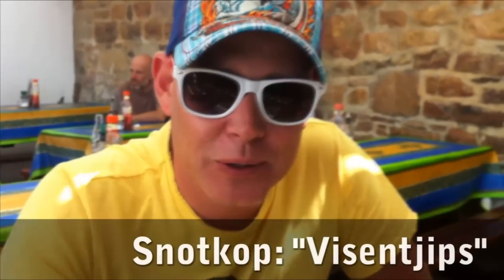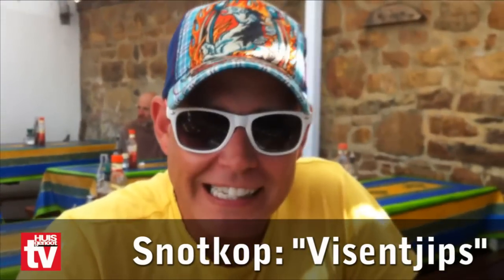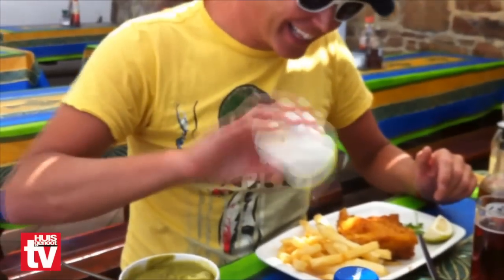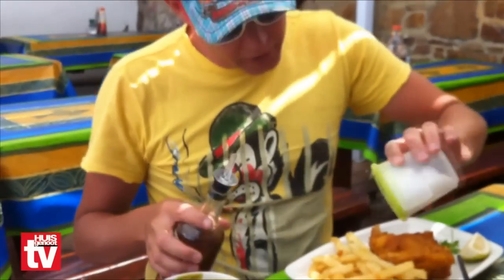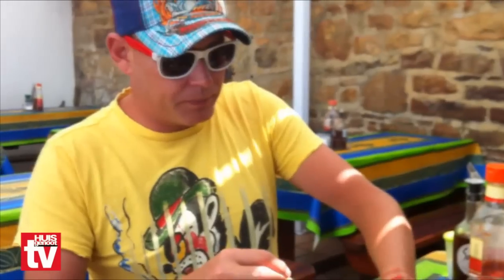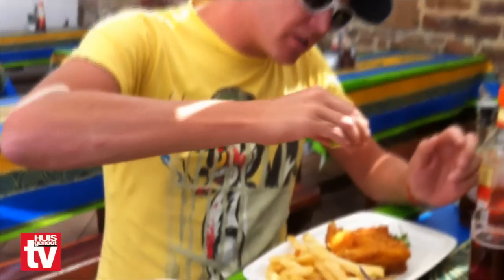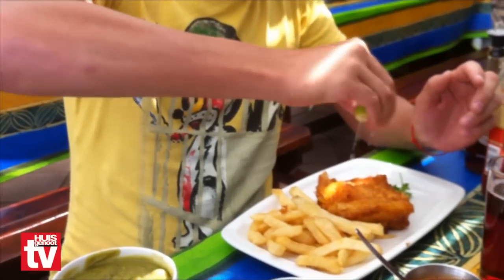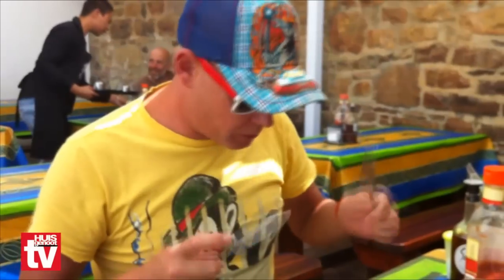Snotkop: "Só eet jy vis en tjips"